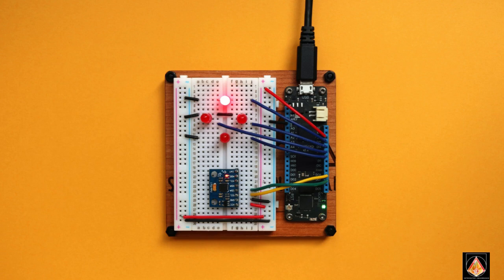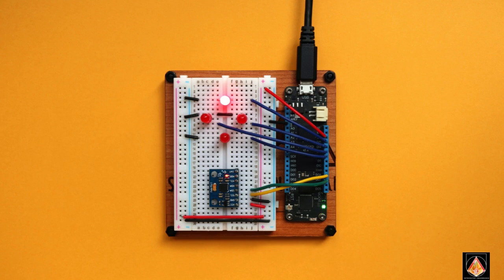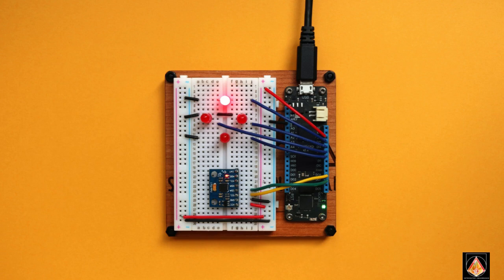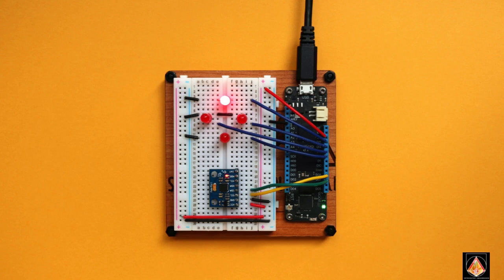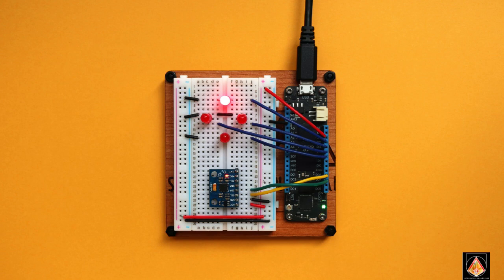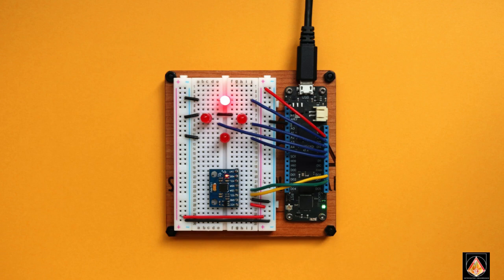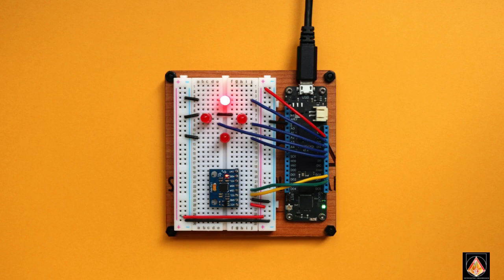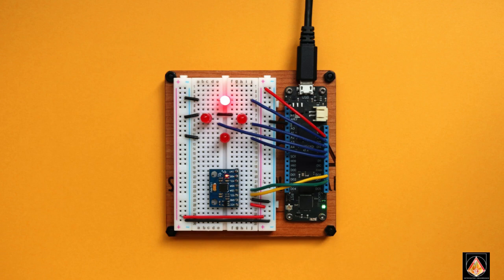18 Energetic malleability and potency 🌞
In this episode maria walks you through a buffet of receiving energetic frequencies, and navigating it in its differing textures, sizes and depths. We’re exploring very important frequencies such as: our original signature, excavator/death and heart texture with cloaks. This audio is like a map that helps us locate, and relocate important energies and learn to practice to find and amplify this all on our own

Covers:

Intro
Caveats: use this as a jumping off point rather than a box, you don’t need to use/shift into every prompt as this has a big range;
What is the highest and best? When I don’t know what I need?
Magical Ask and YES to the best, bet high
Brief description
JOURNEY PROPER: Original Energy (12:45)
JOURNEY PROPER: Excavator (27:15)
Short break on source and exploring
JOURNEY PROPER: Heart (49:55)
extra ideas: key words, nutrients

If you appreciate this kind of work send tips here: paypal ,

Book private sessions here: calendly
DM Instagram Page, Facebook